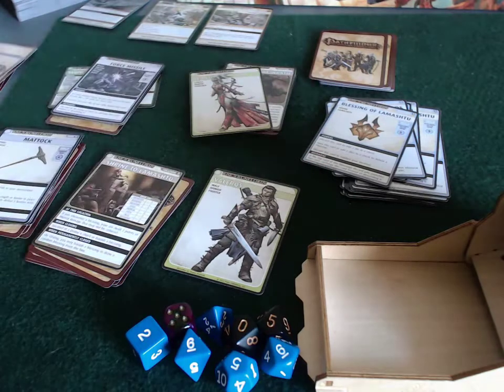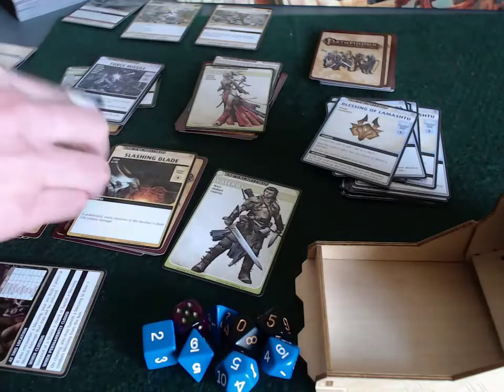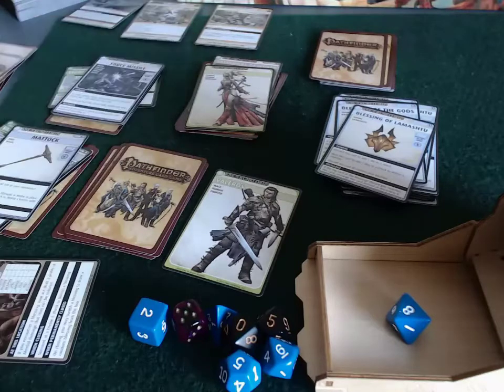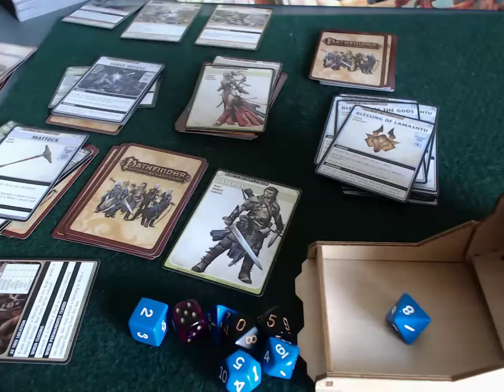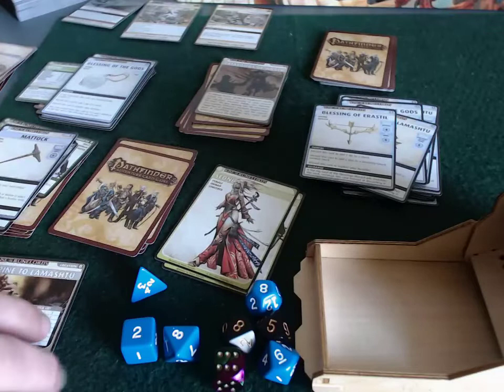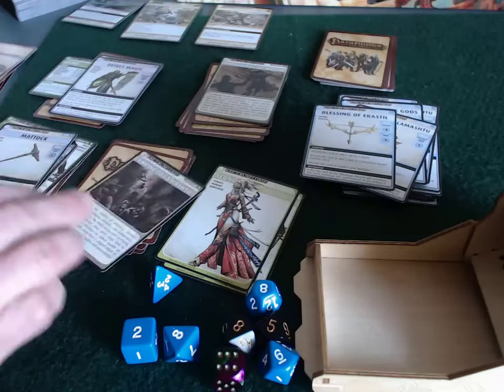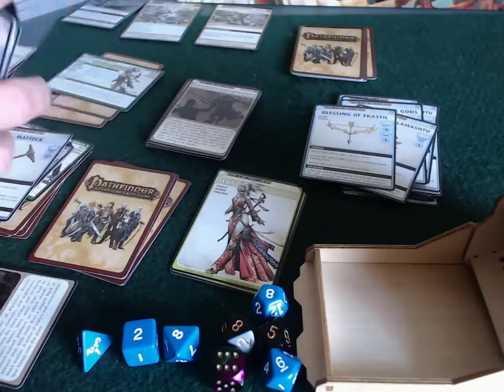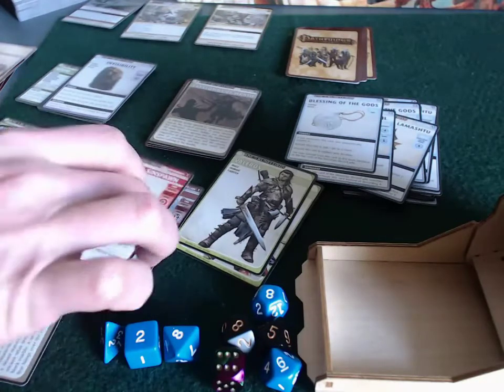Pathfinder Adventure Card Game solo playthrough Rise of the Runelords - Part 12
Solo play of Pathfinder Adventure Card Game: Rise of the Runelords (Burnt Offerings), "Trouble in Sandpoint" chapter.